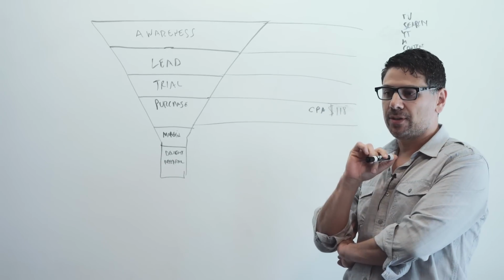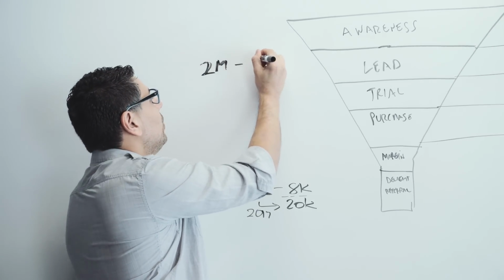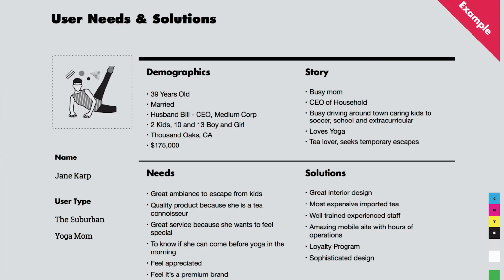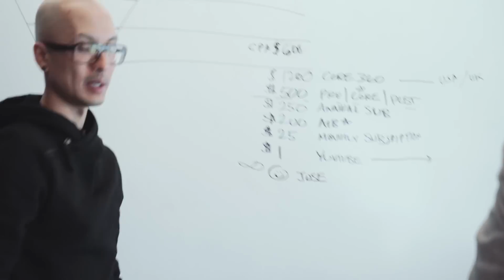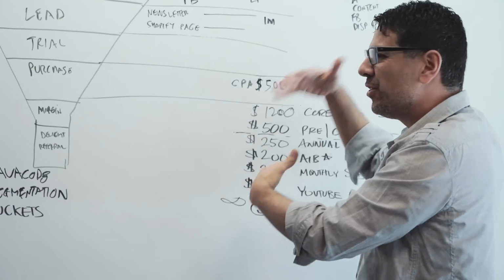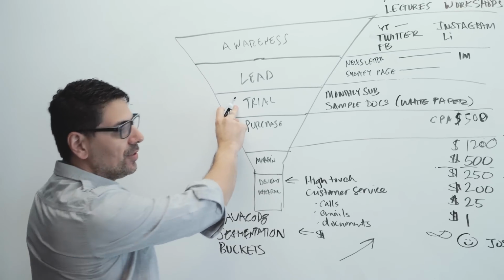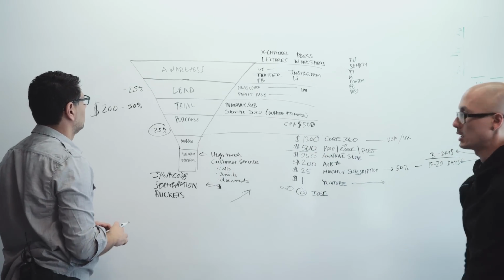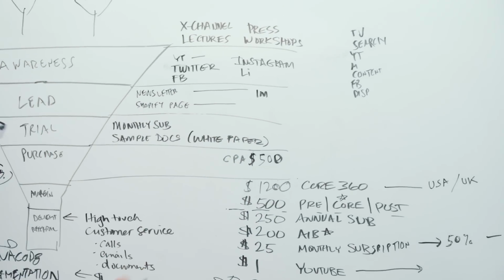Online Marketing: Conversion Optimization Funnel CRO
What is a conversion funnel? How do you apply conversion funnels to your online marketing initiatives? What is a CPA for startups and e-commerce platforms?

Noble Digital founder and CEO Allen Martinez steps in the studio with Chris Do to explain what it is, and how to use it to drive growth and revenue. As a fellow practitioner of CORE, Al facilitates the discussion on how to view the SKOOL's online marketing efforts.

It quickly becomes apparent that you "have to spend money to make money."

1:37 CPA Cost Per Acquisition
2:57 MRR Monthly Recurring Revenue.
5:42 Tip 1 Tie Google and Shopify Analytics together

Take this survey for a new course on digital marketing.

Credits:
Executive Producer– Chris Do
Hosts– Chris Do
Director– Aaron Szekely
Cameraman– Aaron Szekely
Producer– Aaron Szekely
Editor– Aaron Szekely
Musical Director– Adam Sanborne